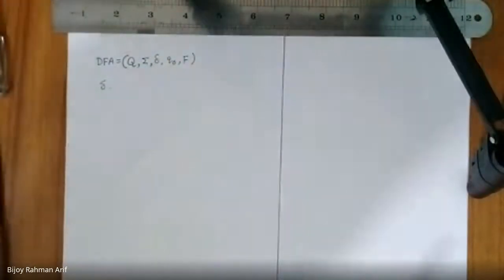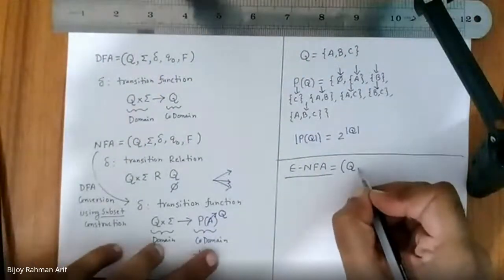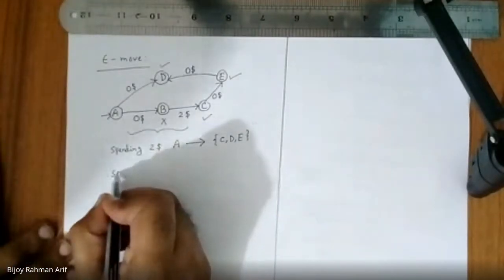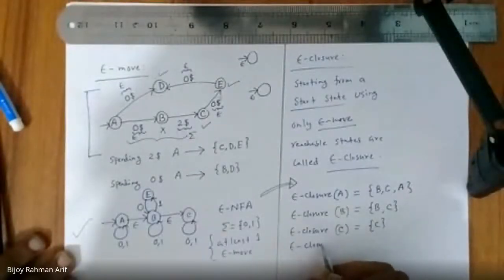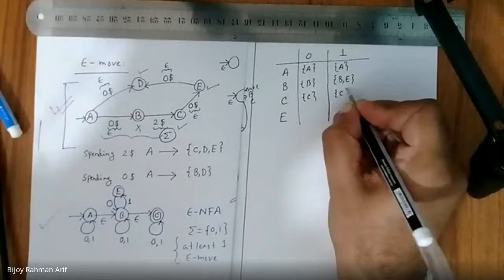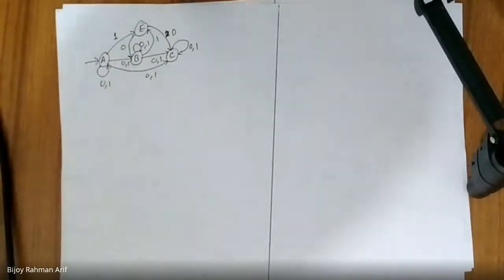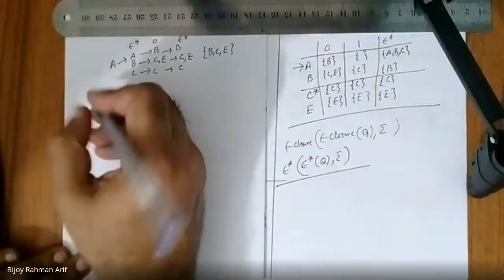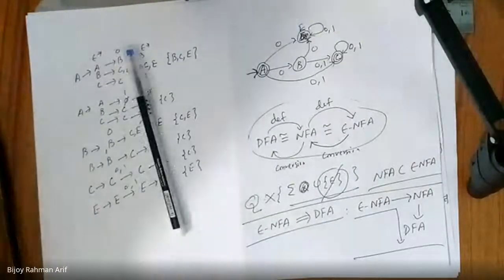FA_lec_10(Intro to e-NFA and Conversion from e-NFA to NFA)(2020 08 05 at 05 59 GMT 7)